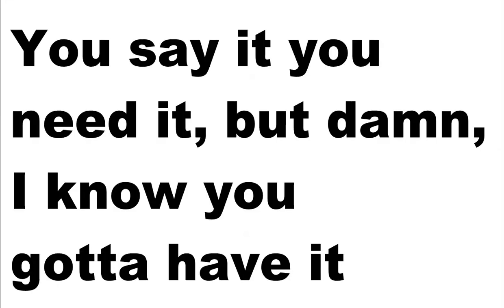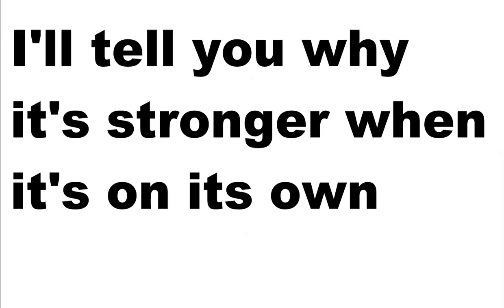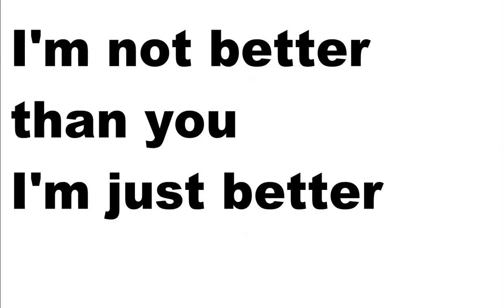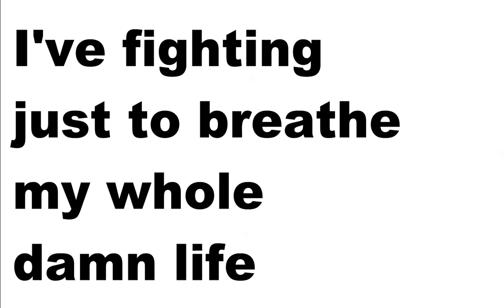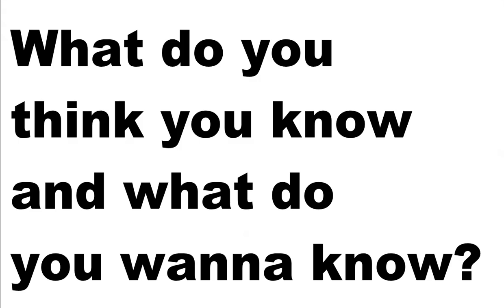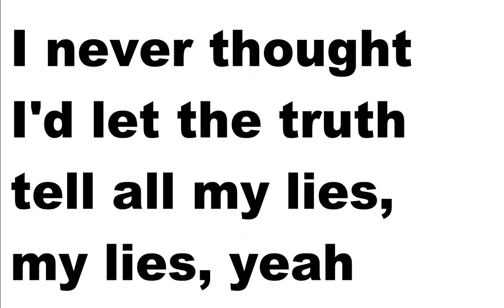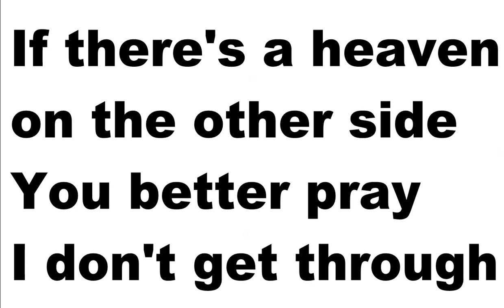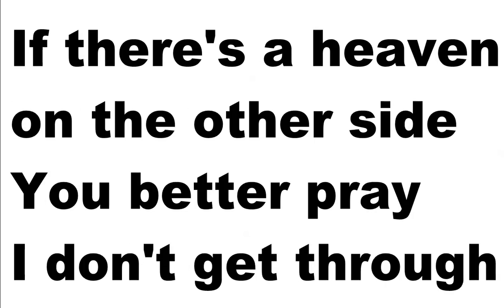STONE SOUR - HYDROGRAD (Lyrics Video)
Artist: Stone Sour
Song: Hydrograd
Album: Hydrograd
Year: 2017
Country: USA
Band members:
Corey Taylor – lead vocals
Josh Rand – guitar
Roy Mayorga – drums
Christian Martucci – guitar
Johny Chow – bass